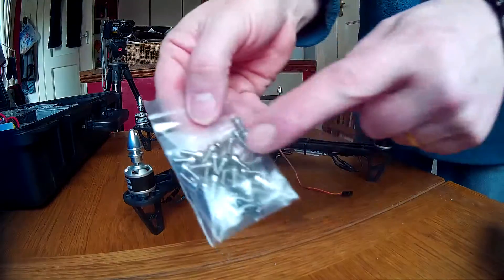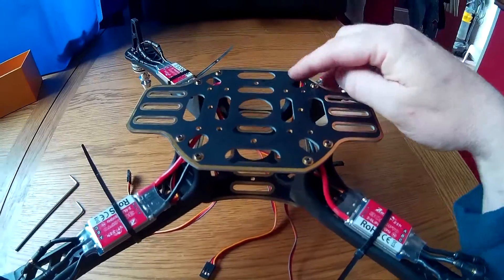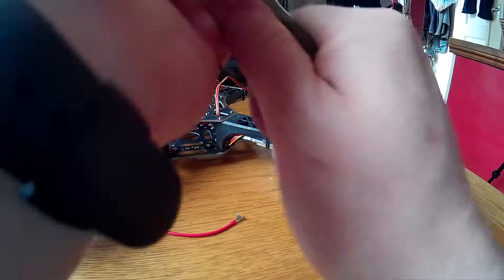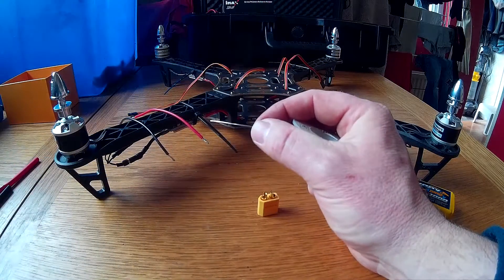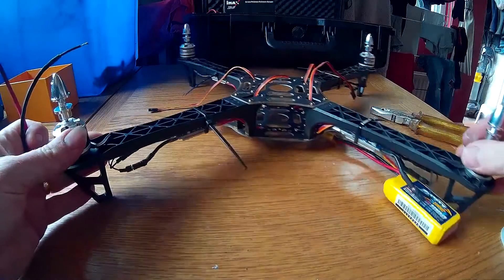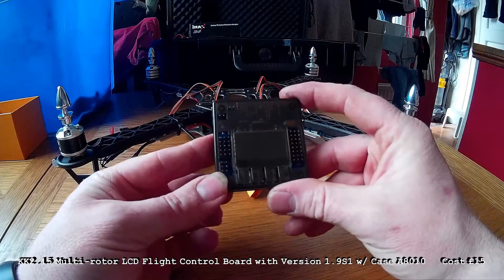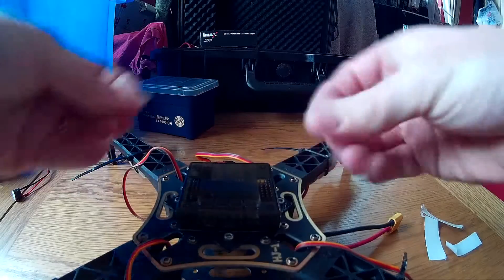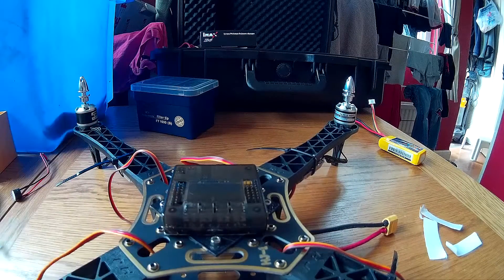How To Build a HJ450 Budget Quadcopter (Drone) - Part 3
How To Build a HJ450 Budget Quadcopter and in this video we instal our flight controller and finish fitting assembly bolts - Part 3